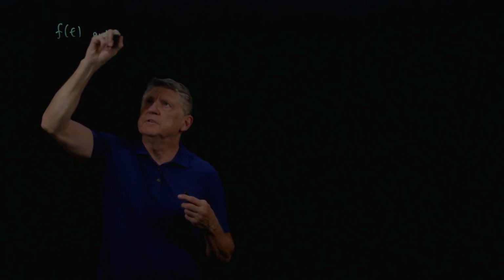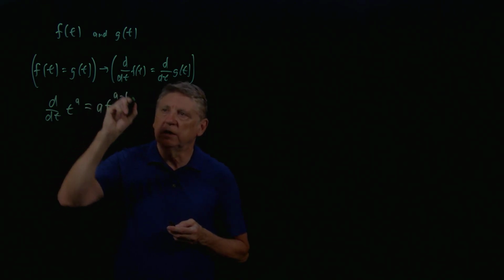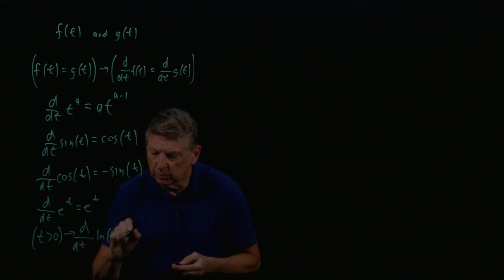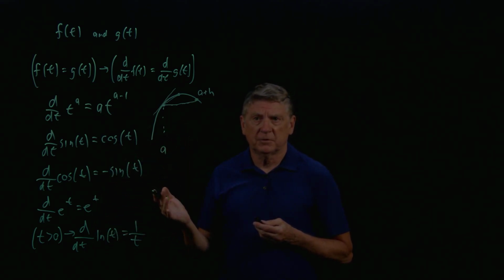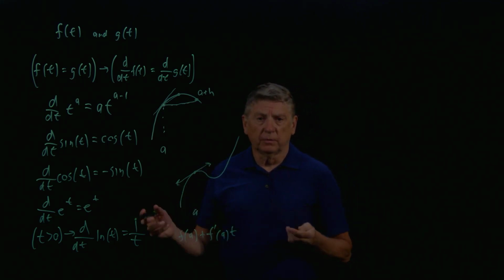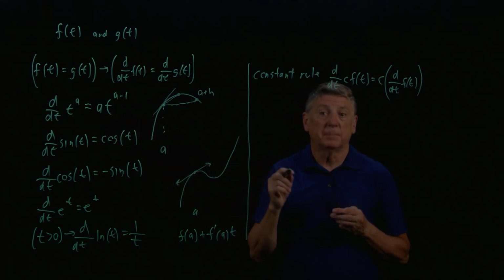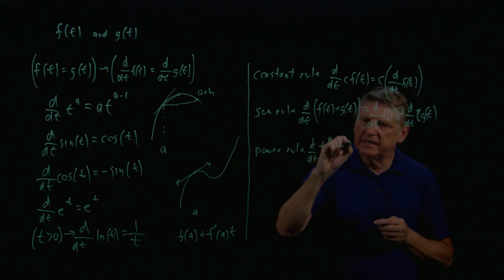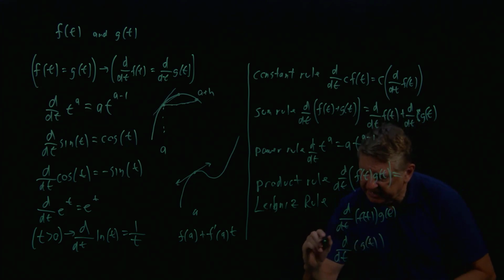PrerequisiteCalculus00cDerivatives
Prerequisite material includes elementary derivatives for functions that have a scalar argument. Part of a series of lectures: